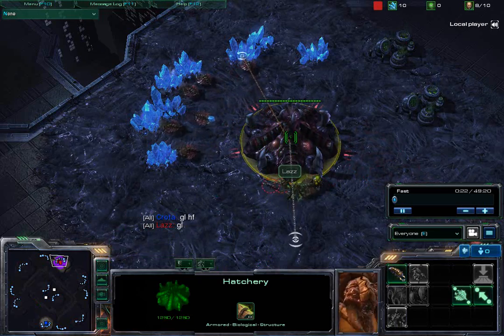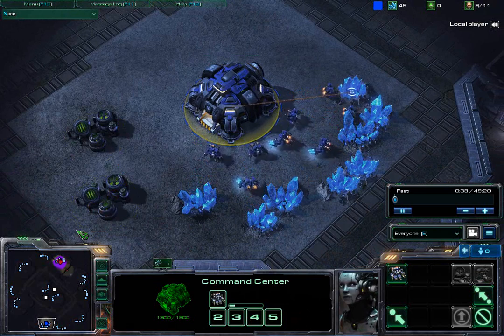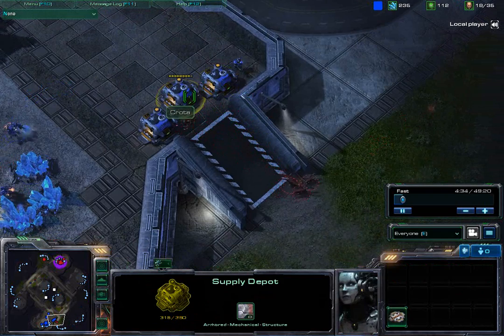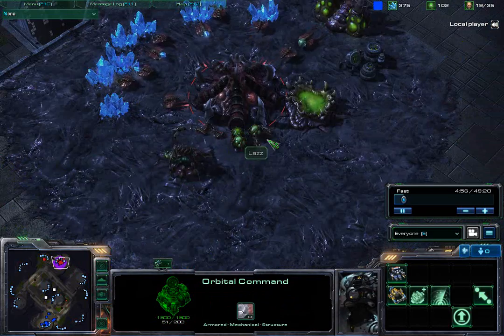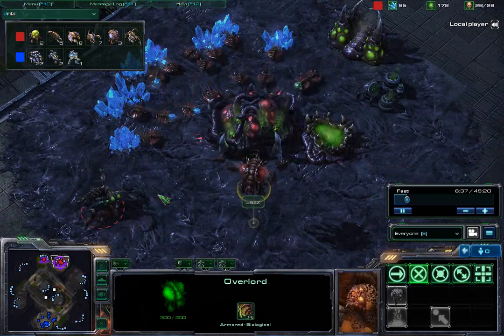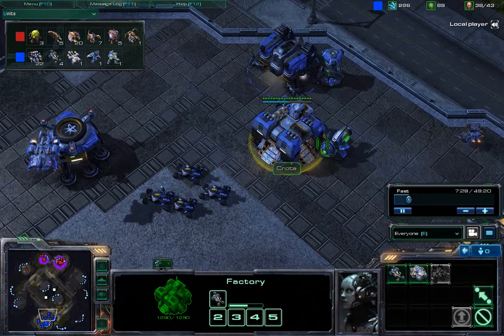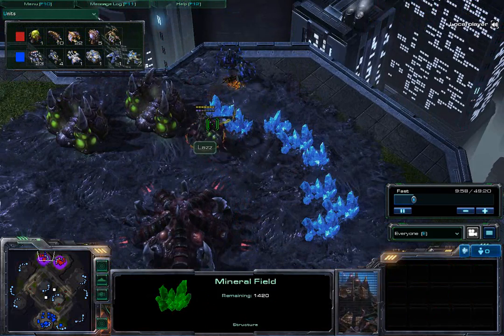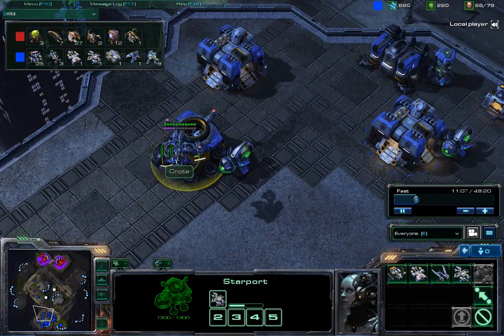Crota vs Lazz on Metalopolis High Quality HD Part 1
StarCraft Beta